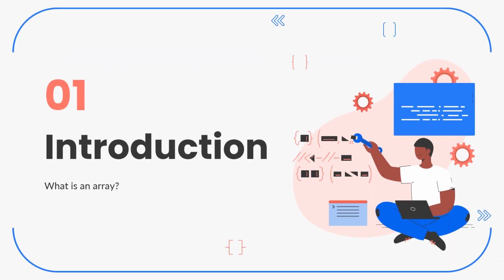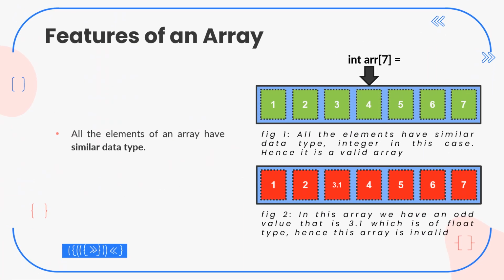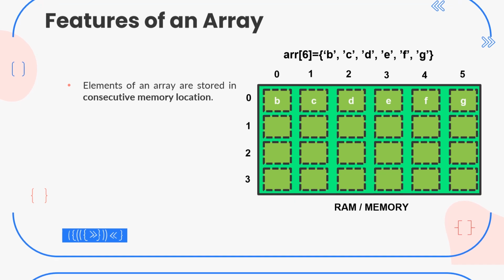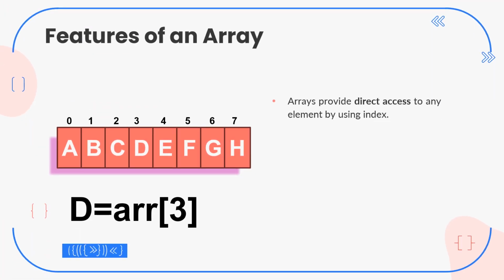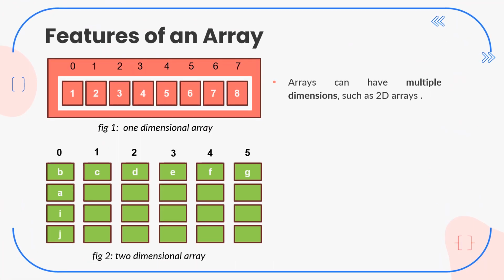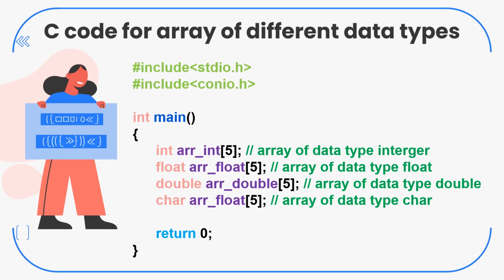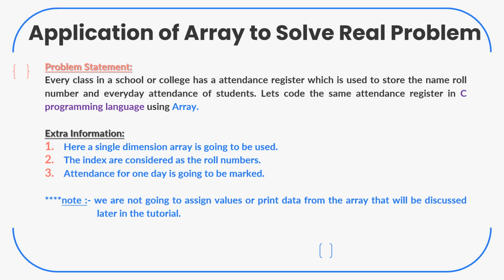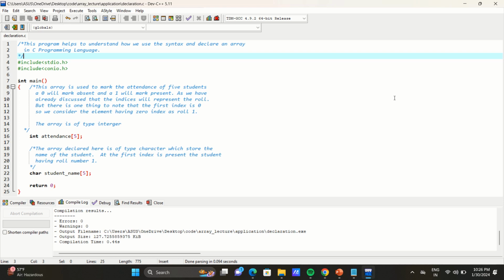Lecture 1- Introduction to Array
Title: Introduction to Array | C Programming Tutorial

Description:
Welcome to our introductory guide on arrays in the C programming language! In this video, we'll cover the fundamentals of arrays, a crucial concept for any C programmer. Learn how to declare, initialize, and access elements within arrays, along with essential techniques for effective array manipulation. Whether you're a beginner or looking to refresh your knowledge, this tutorial will provide you with a solid foundation in using arrays in C.